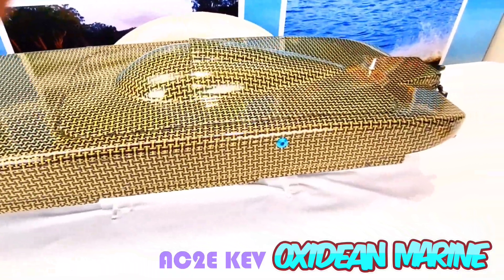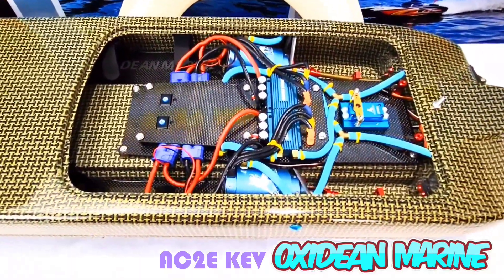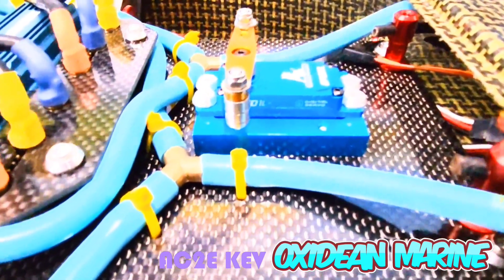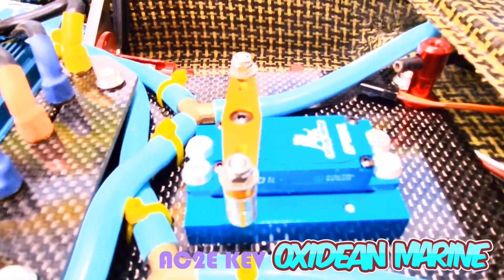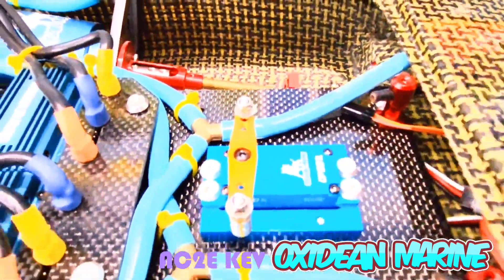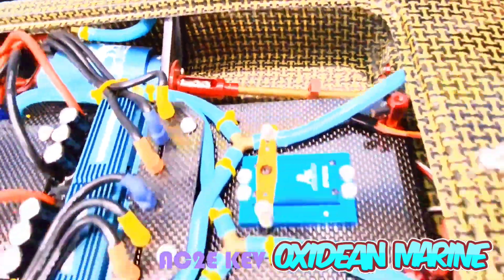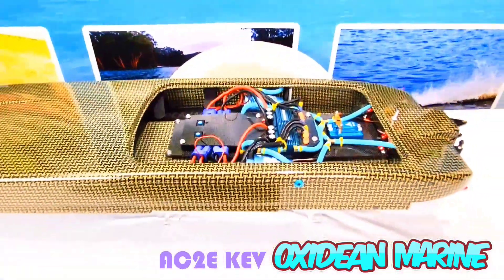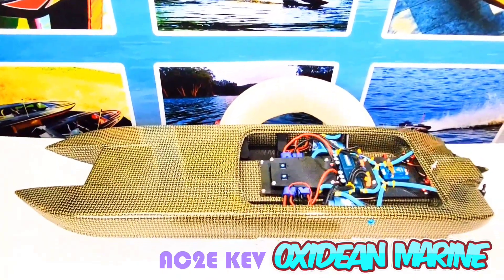Oxidean Marine Animal Twin 2E rc boat in Kevlar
In Stock Ready To Rock!!

2023 AC2E both Carbon And Kev! We have a 1650kv version as well as 2200kv!
1650 version is 8s Ready! In Stock!

2023 Super-Dom!! All versions! Dominator, and Self Righting Dominators both Carbon and Kevlar Now with 8s ESC and 1650kv motor for 8s  In Stock!

Every model we make is In Stock and.Ready to Rock! All.with our new 200a ESC and improved motors!

 You can buy the Honda of rc boats, hop it all up and still have a Honda, or you can get the Ferarri. The choice is yours...